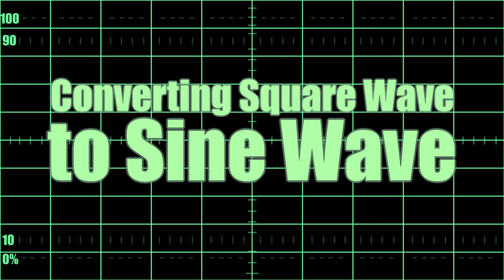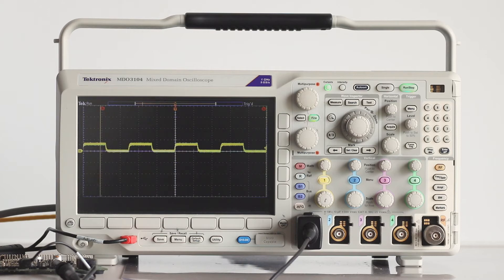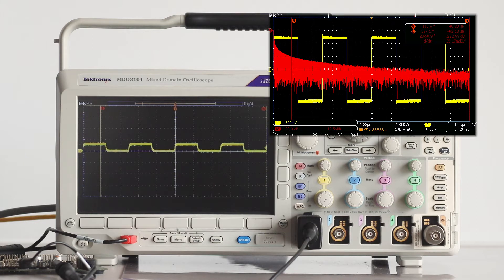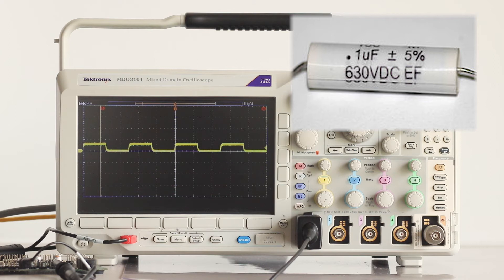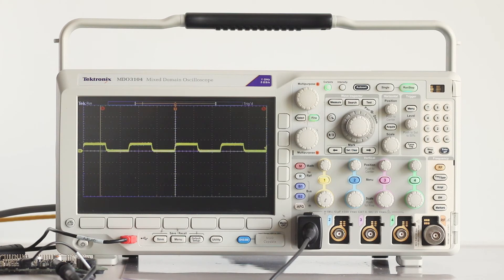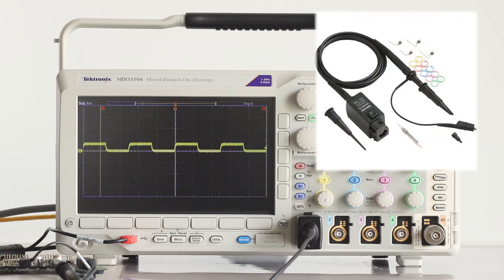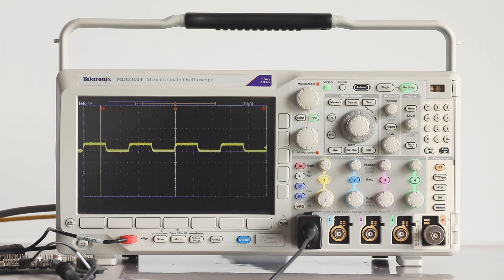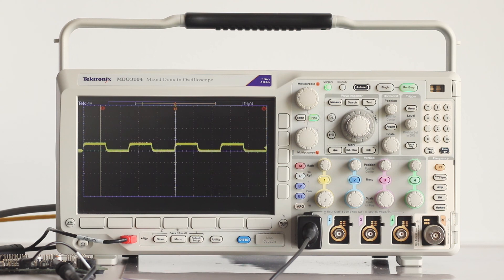Converting Square Wave to Sine Wave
A 680 pf capacitor is used to make a low-pass filter, removing high-frequency harmonics in order to transform a square wave into a crude sine wave.